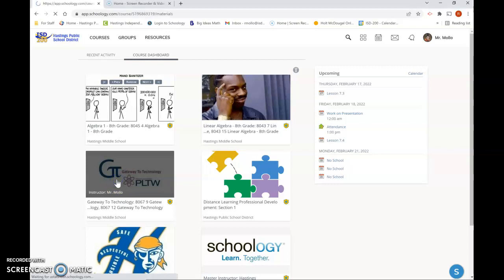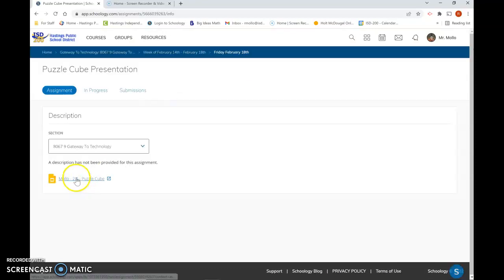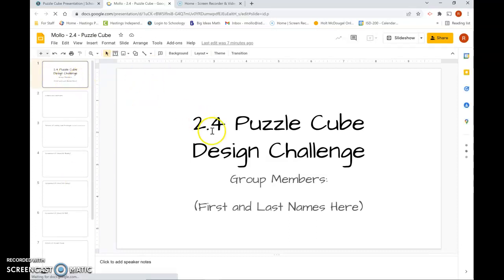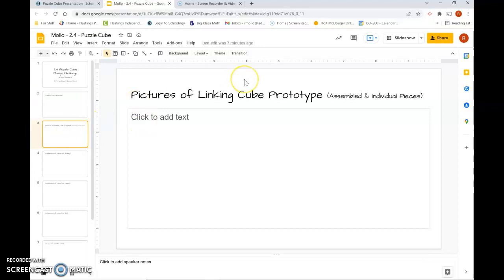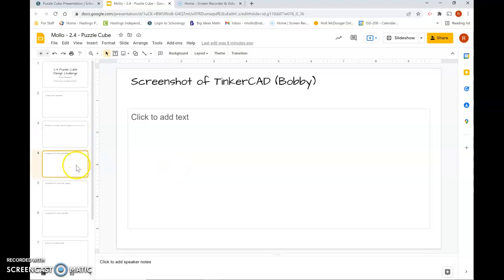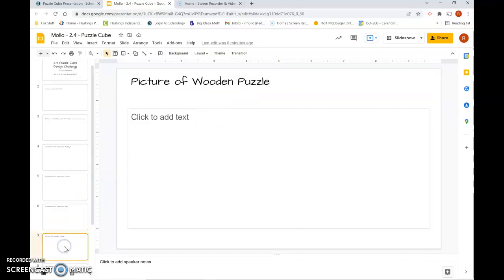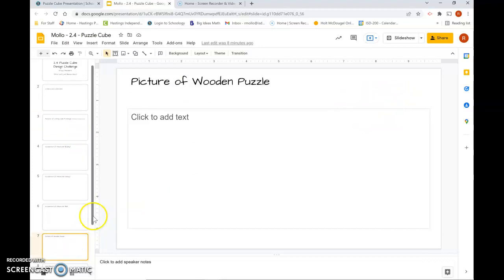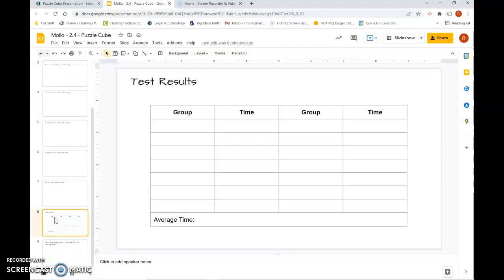Puzzle Cube Presentation